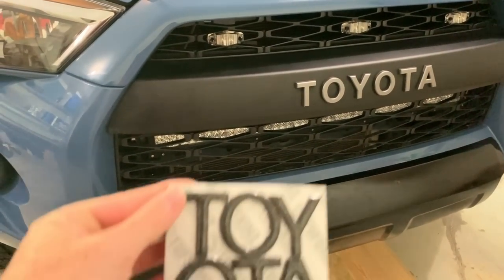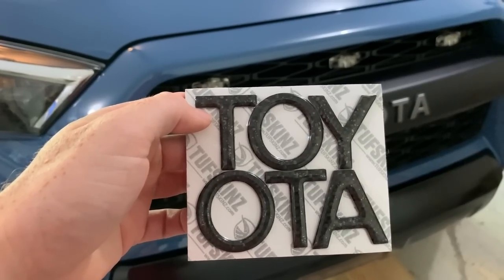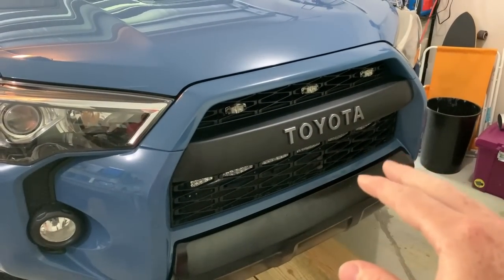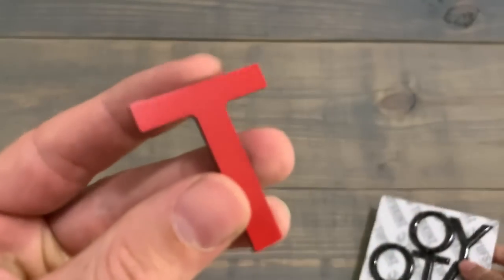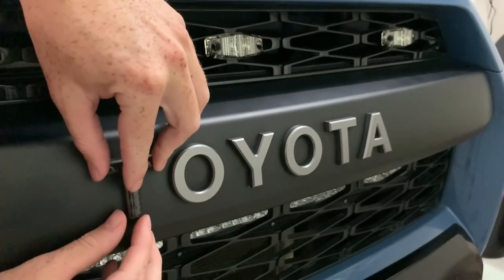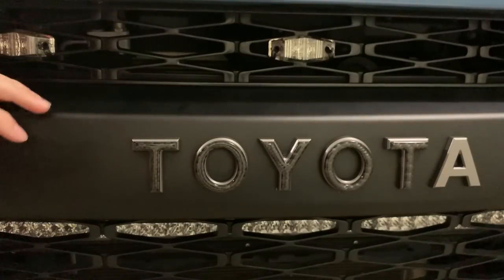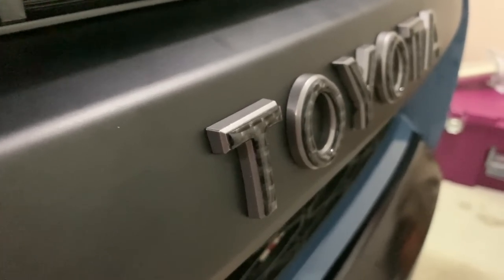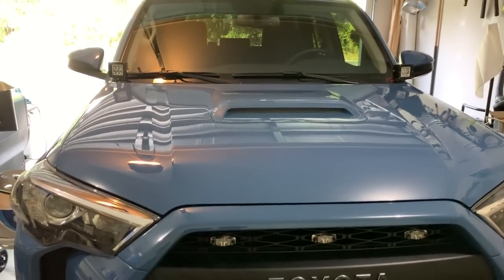TUFSKINZ TRD PRO GRILLE OVERLAY INSTALLATION!!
MODS:
5% Ceramic Tint (Dan’s Tint Shop, Fort Walton Beach FL)